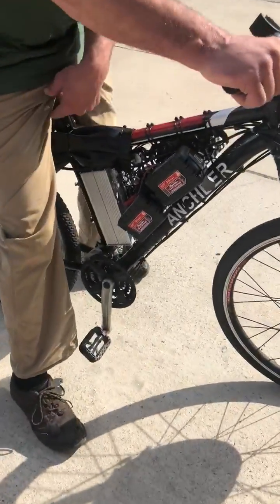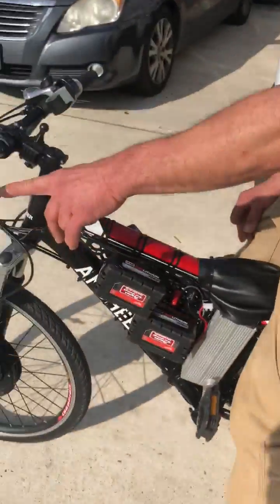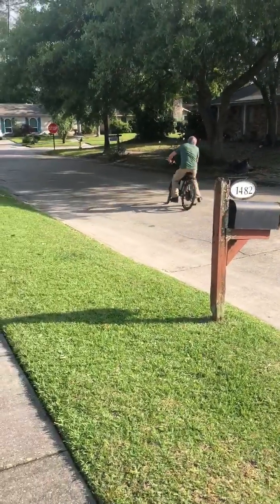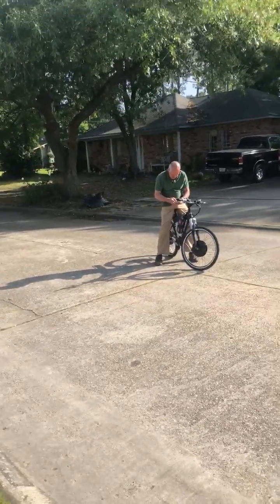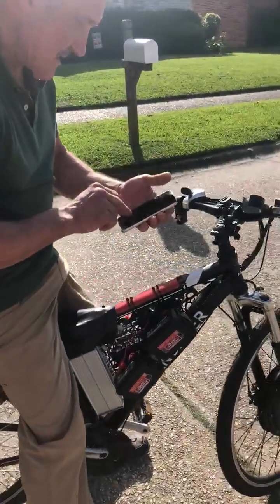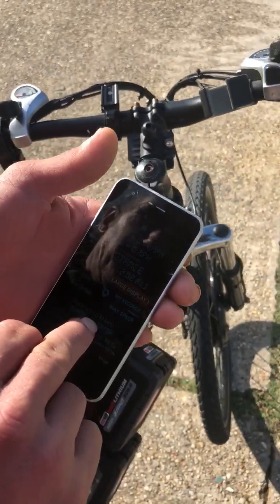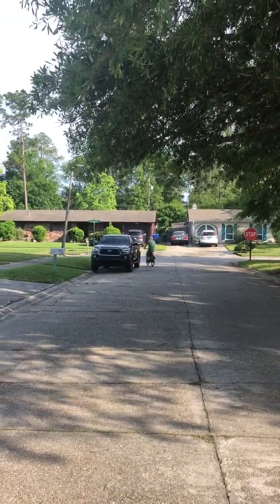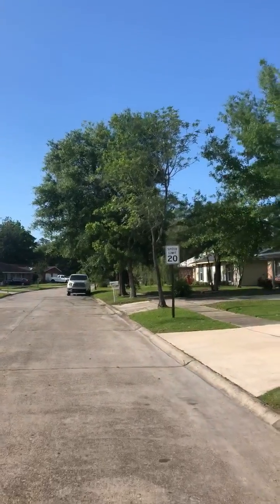Homemade Electric Bike Has Impressive Power || ViralHog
Occurred on April 4, 2020 / Slidell, Louisiana, USA

"A guy who bought some batteries from me to make an electric bike designed a 2000 watt 52mph electric bike with 4 Milwaukee M18 8.0 batteries.."